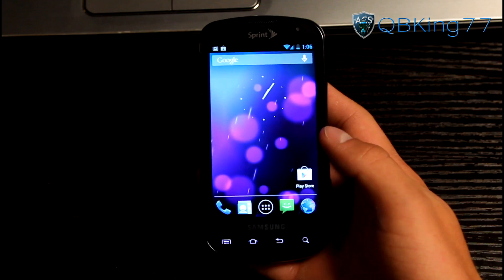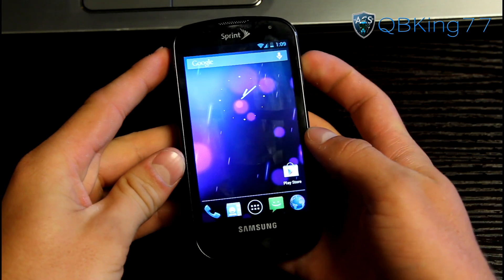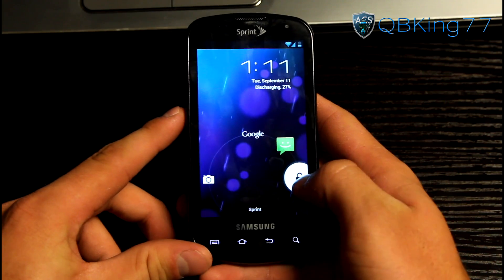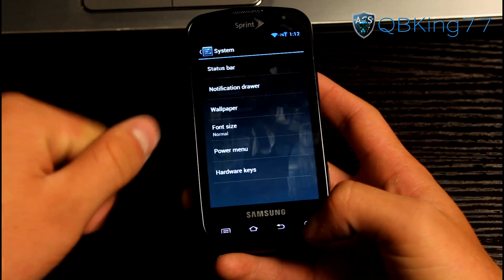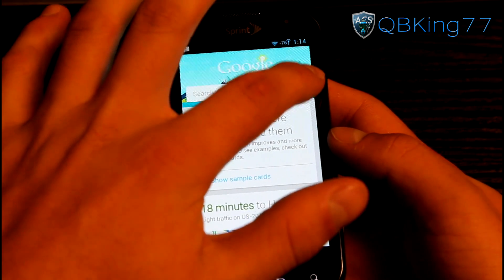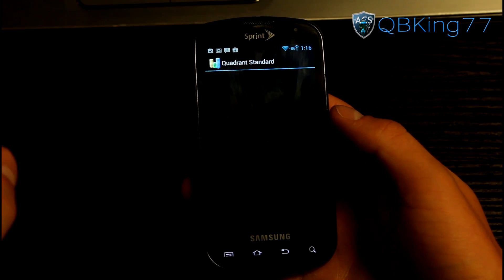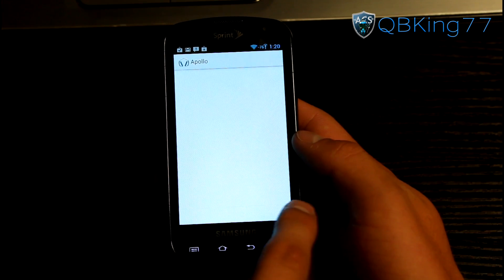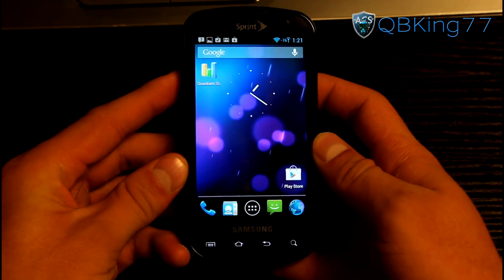CyanogenMod 10 JB Rom on the Samsung Epic 4G [REVIEW]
This is a full review video of the CM10 Jelly Bean rom on the Samsung Epic 4g! Keep in mind it may have small bugs here and there at the moment. Based on Android 4.1.1 JB. Let me know what you think!